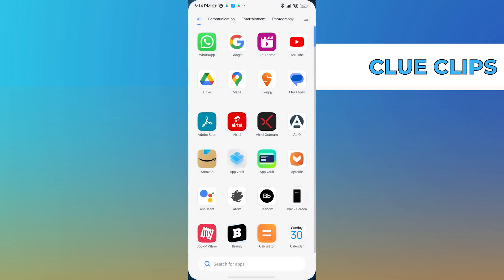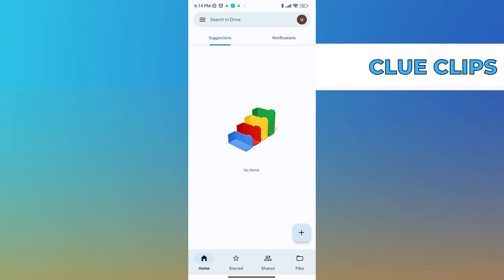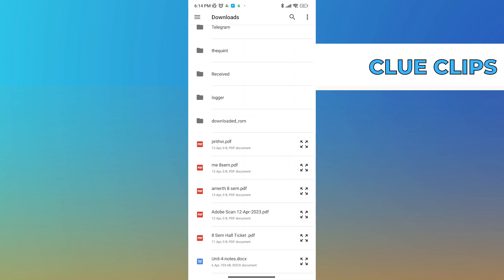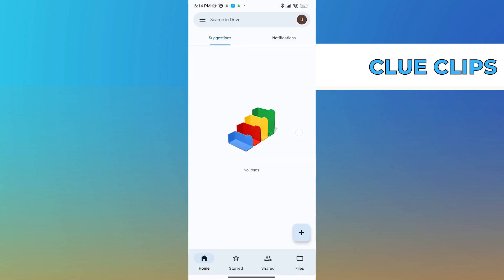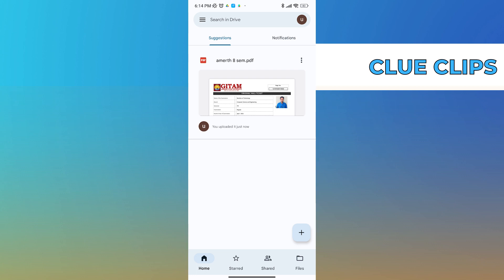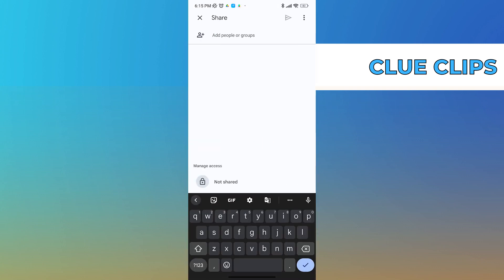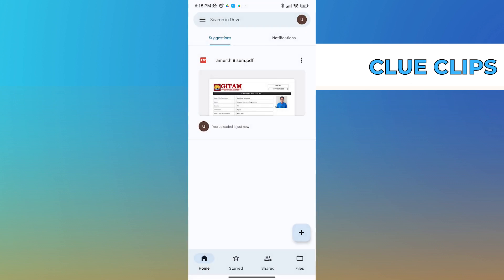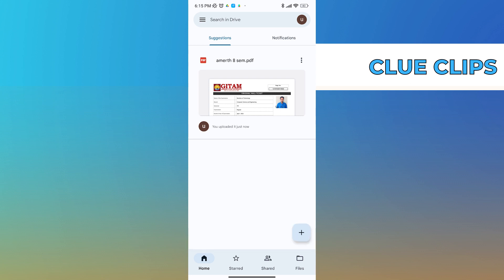How To Upload To Google Drive And Share Link (mobile)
In this video I will show you How To Upload To Google Drive And Share Link (mobile)